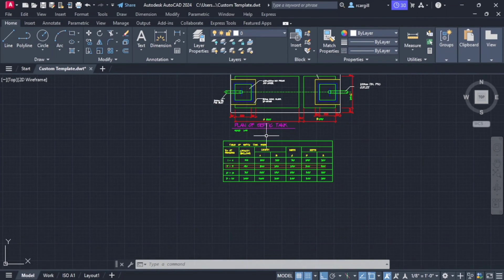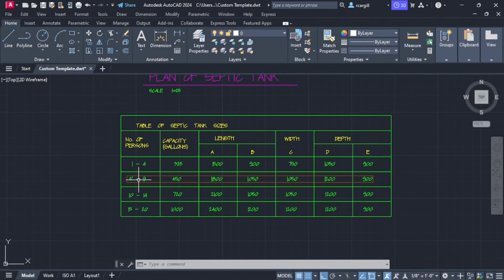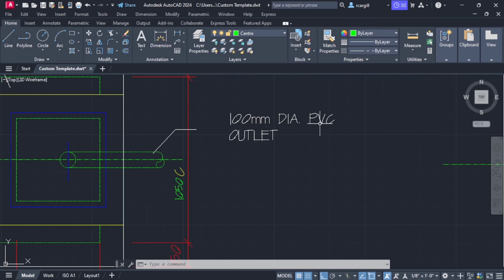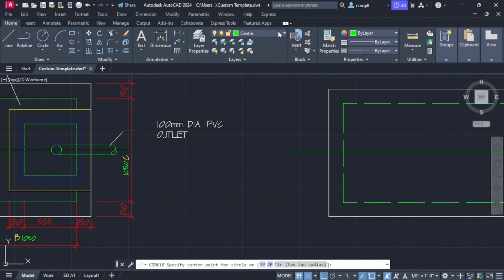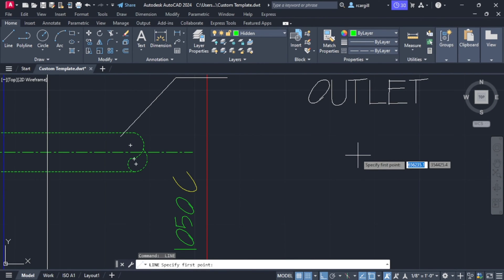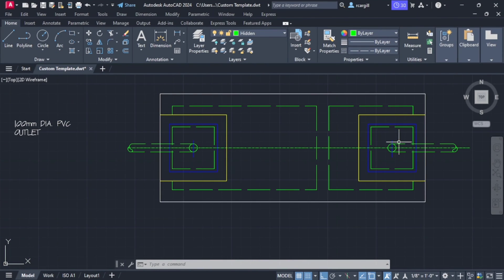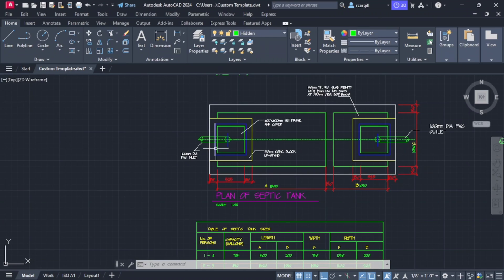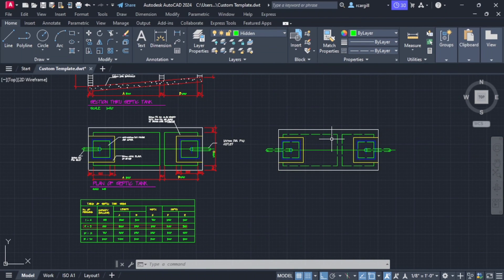HOW TO DRAW A SEPTIC TANK PLAN VIEW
In this video Mr. Cargill explains how to draw the plan view of a septic tank in AutoCAD.

If you are interested in one on one tutoring with me you can head over and book a session with me.

You can also view our student packages and sign up for monthly tutoring in other courses on the reach website at: